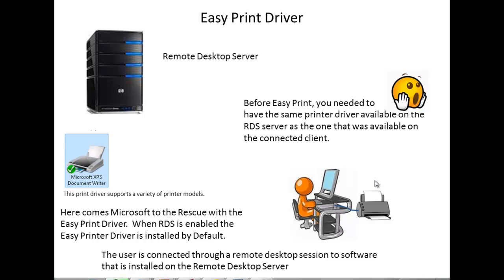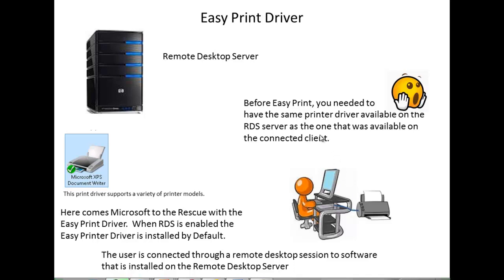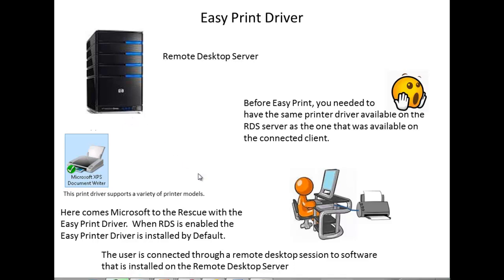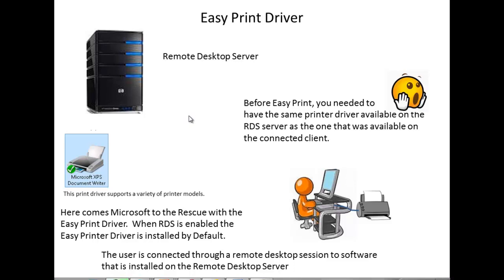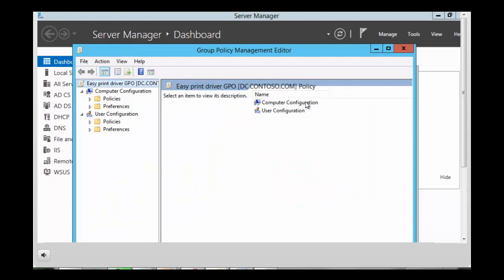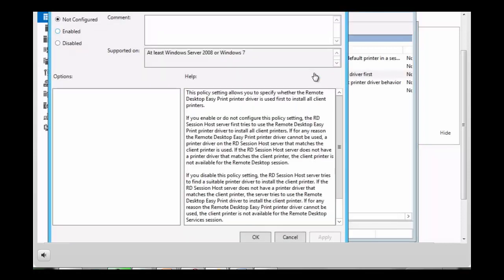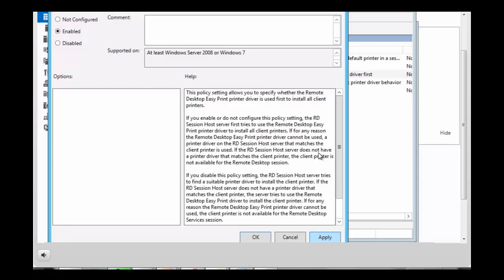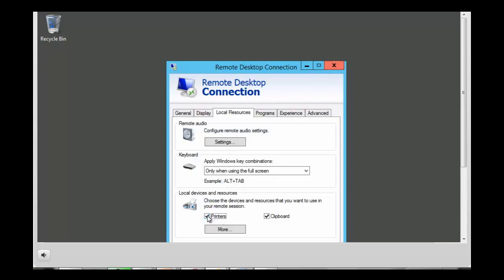Easy Print Driver - Etechtraining.com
Easy Print Drive